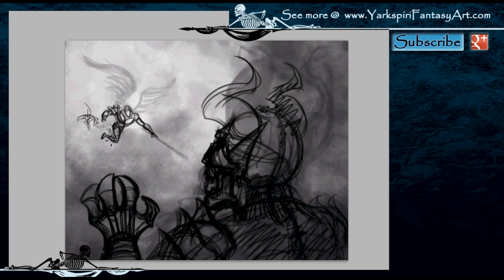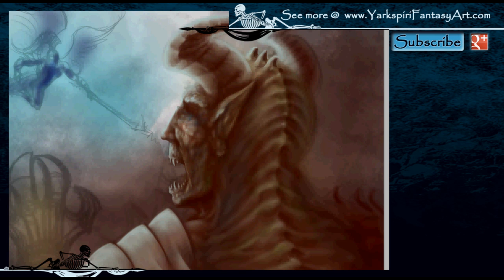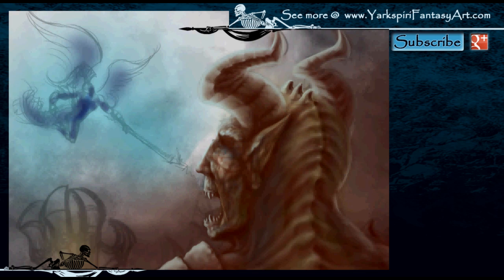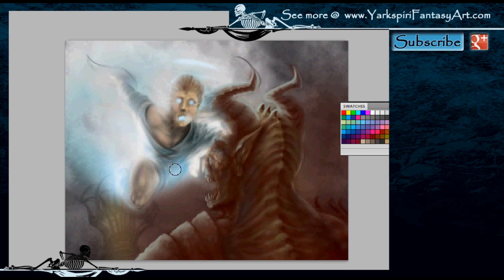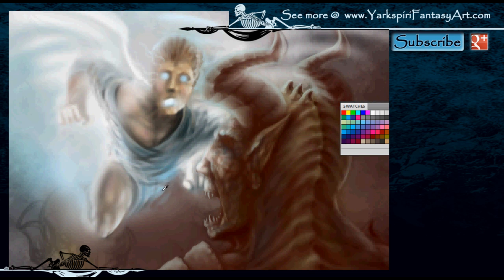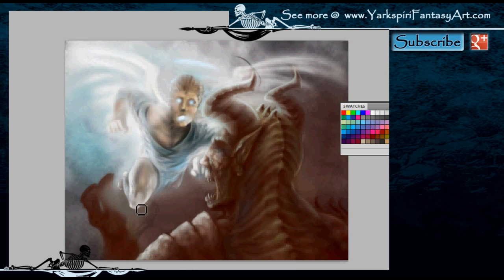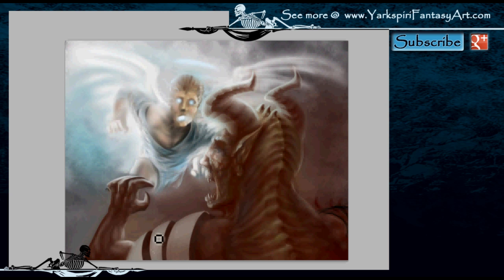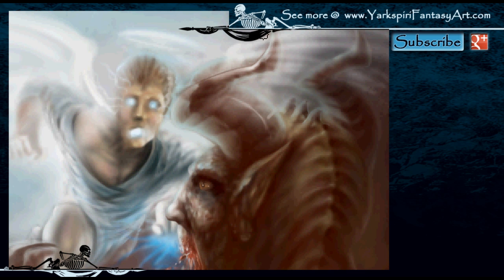Angel Knocks Out Demon ! (How to Draw) - Art Illustration Drawing